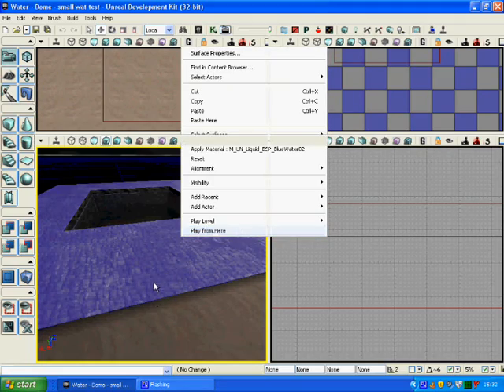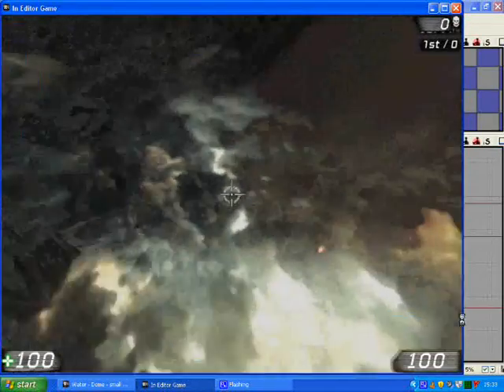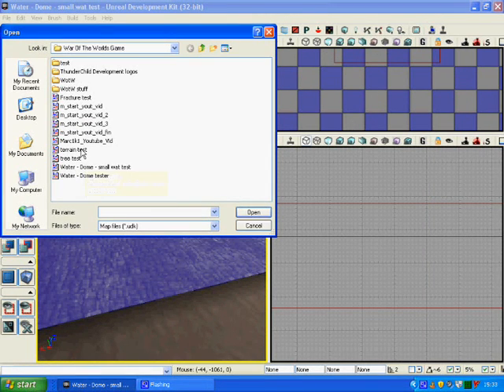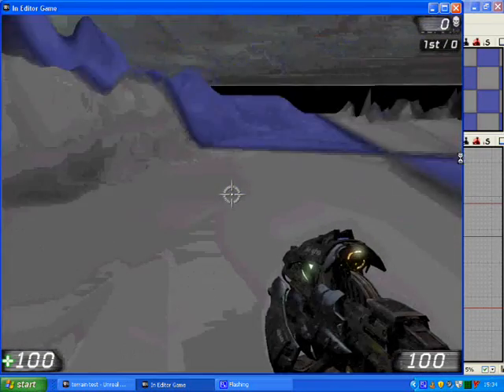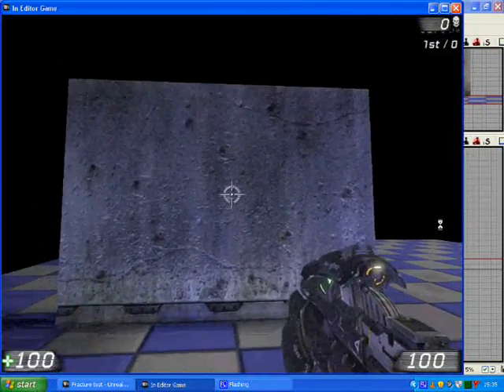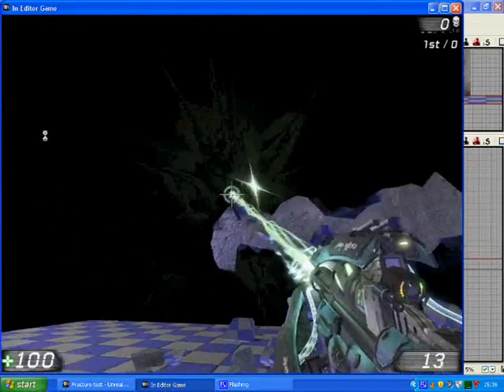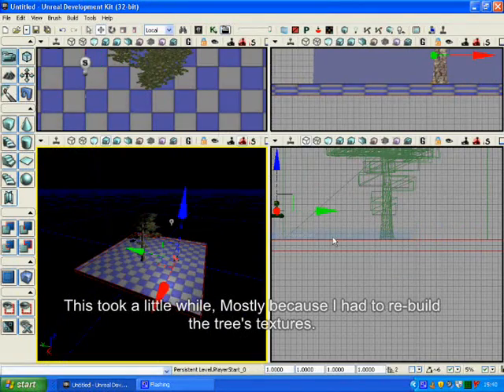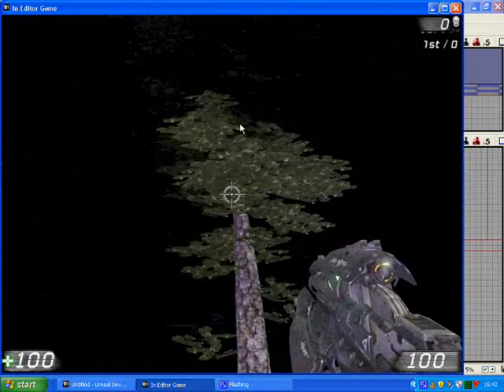War Of The Worlds The Game - Video Update #2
Hey there youtubers!

Hope you enjoyed the update.